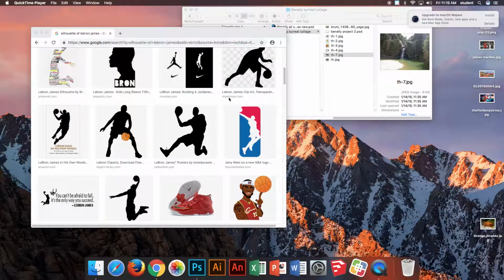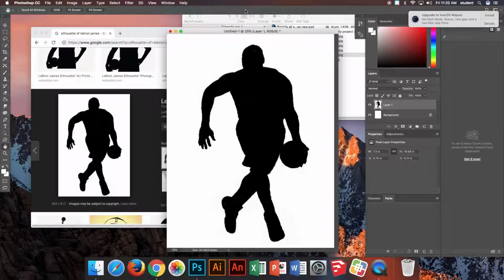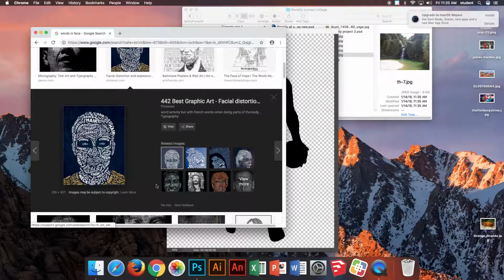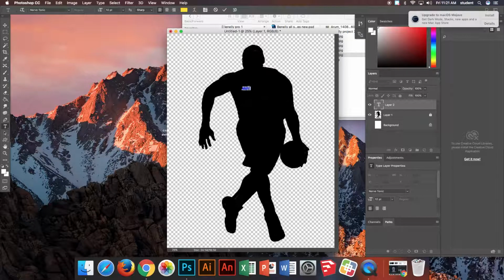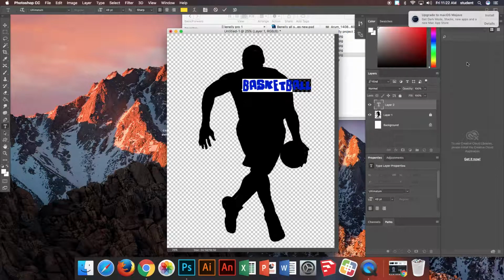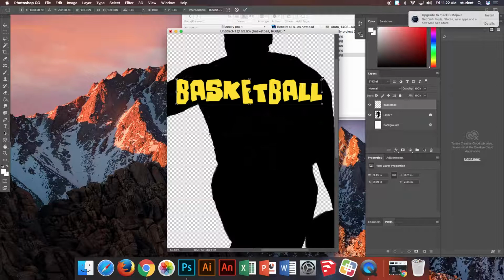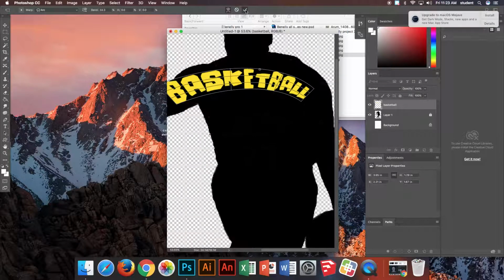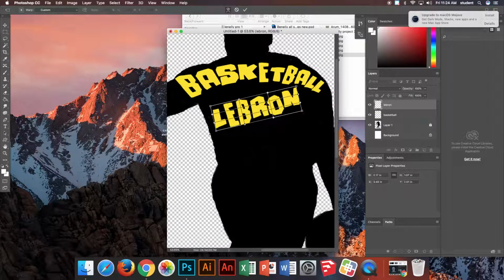Project 4: option 2 typography portrait / text in face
typography in a shape or face.